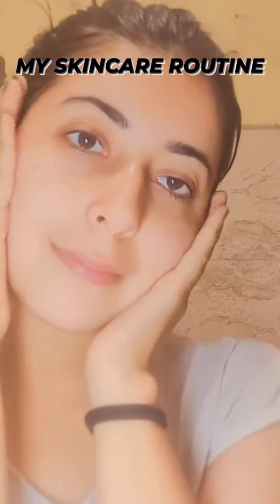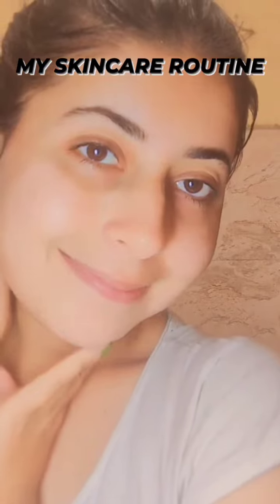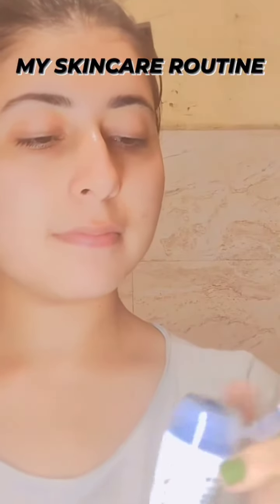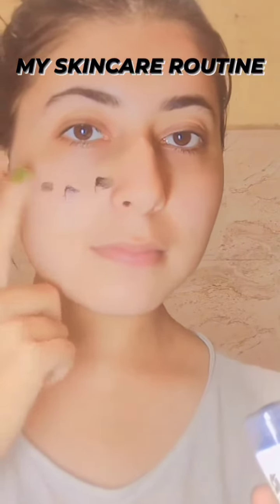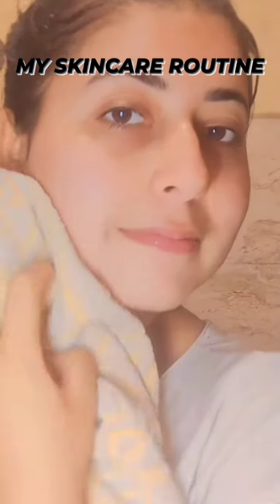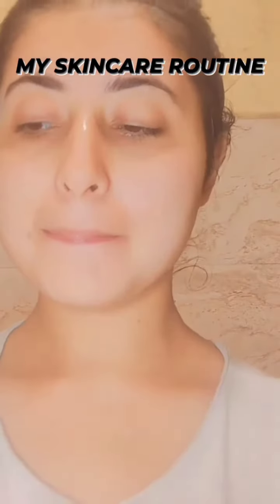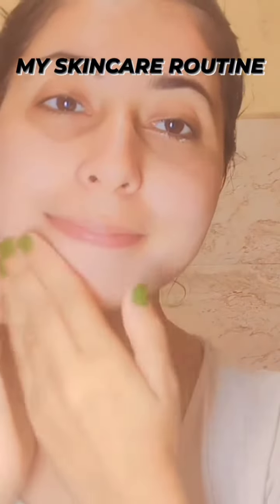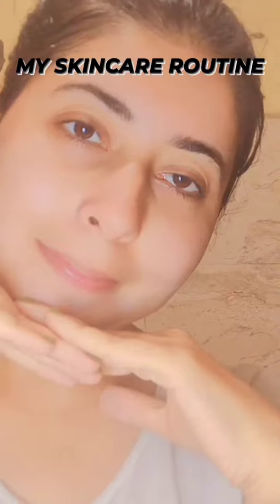Best Deep Clean Charcoal Face Wash & Day cream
Best Deep Clean Charcoal Face Wash

Hi9 Deep Clean Charcoal Face Wash - Extracts Pollutants & Impurities from Skin, 75ml

Charcoal Face Wash with Organic Bamboo Charcoal, Vitamin B3 and Cool Mint Acts as A Deep Cleanser That Extracts Out Pollutants and Impurities from The Face, Leaving The Skin Pure and Glowing. It Also Removes the Layers of Dead Skin Cells Revealing Fair Looking Skin Underneath. It’s Gentle and Won’t Leave Your Skin Dry.
Step 2:-  Hi9 Hyaluronic Acid Day Cream - Non-Greasy UV Protection For Hydrated & Radiant Skin, 50gm.

Apply a lightweight day cream: After cleansing, apply a lightweight day cream that contains SPF to protect your skin from the harmful UV rays of the sun. Look for a formula that is non-greasy, non-comedogenic, and suitable for your skin type. Apply it evenly on your face and neck, and massage gently with your fingertips.